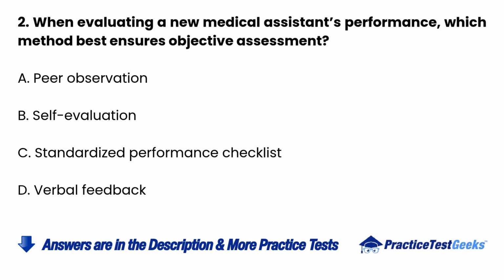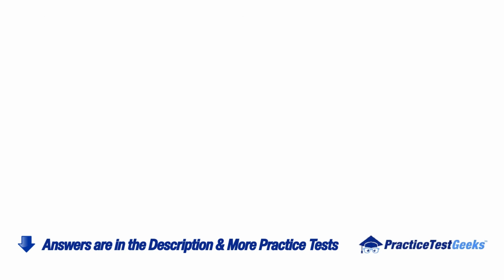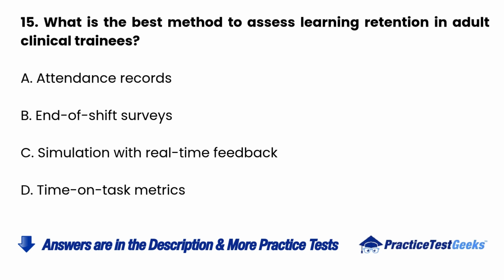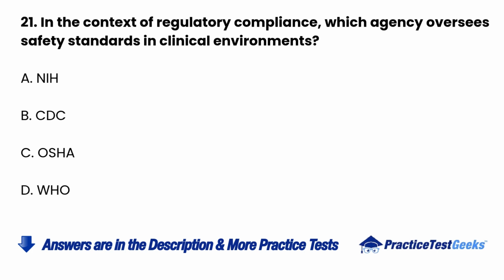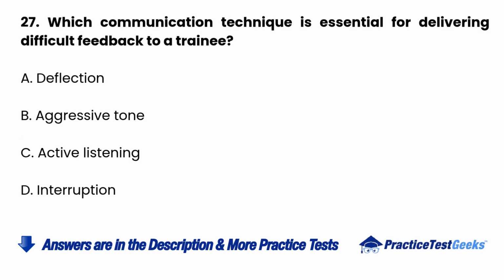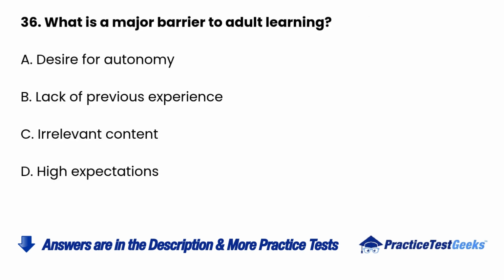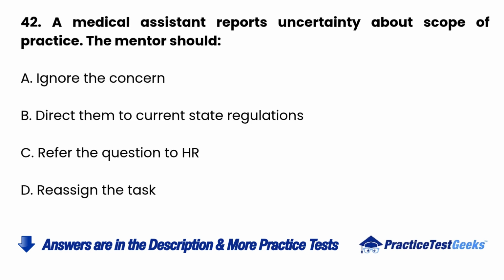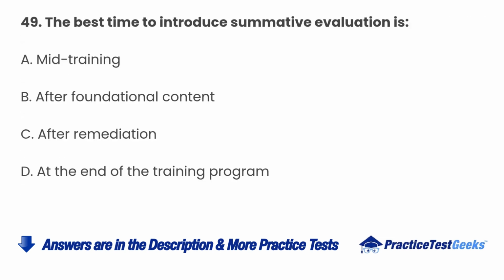RMA Practice Test 2026 Registered Medical Assistant Clinical Assisting Questions & Answers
Prepare for your Registered Medical Assistant Clinical Medical Assisting certification exam with comprehensive practice questions and test preparation strategies for 2026.